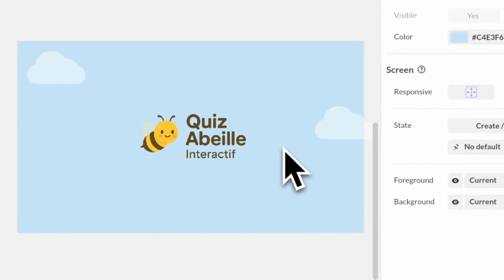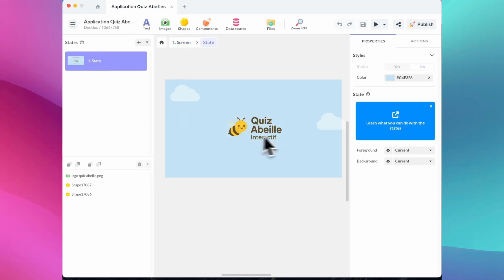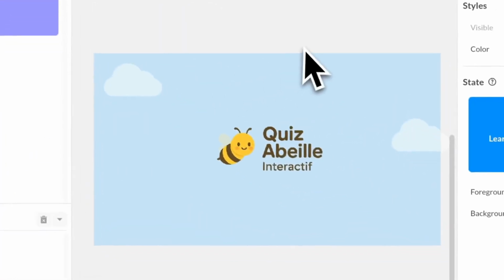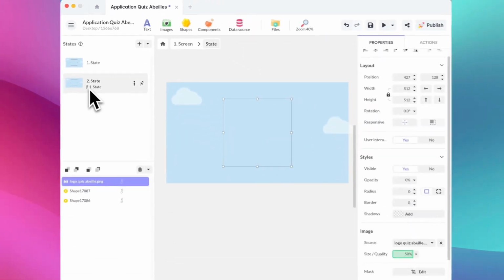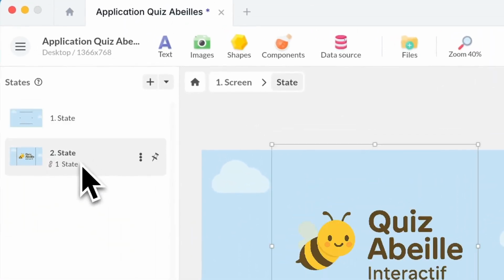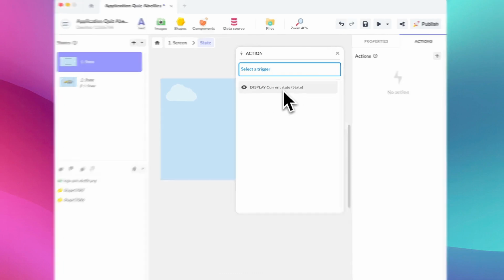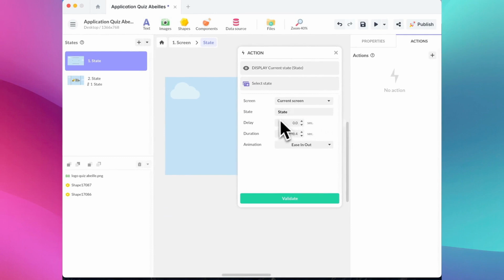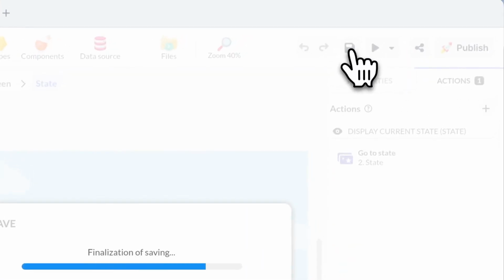[EN] Fade-In Effect | Logo Animation | PandaSuite Tutorial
In this quick and easy tutorial, learn how to animate your logo with a smooth fade-in effect using the States feature in PandaSuite. Perfect for adding a professional touch to your interactive projects—no code needed!

PandaSuite is the no-code tool that gives you complete creative freedom to build interactive apps and engaging digital experiences—without writing a single line of code. Publish your project as a web app, or export it as a native app for mobile, tablet, or desktop.